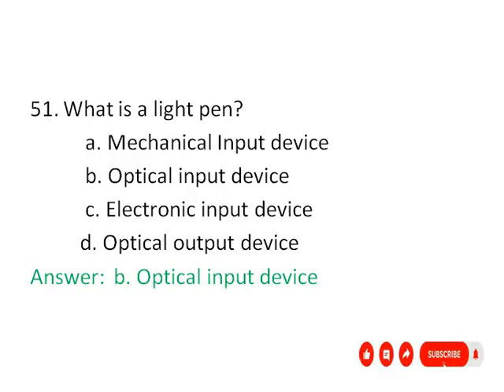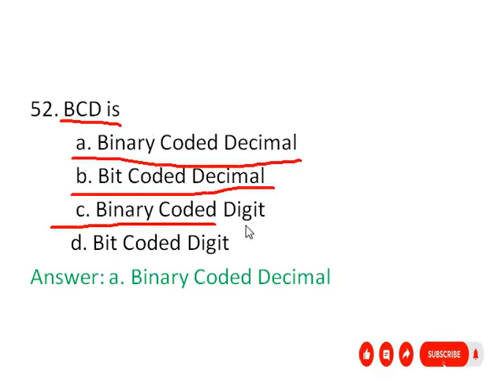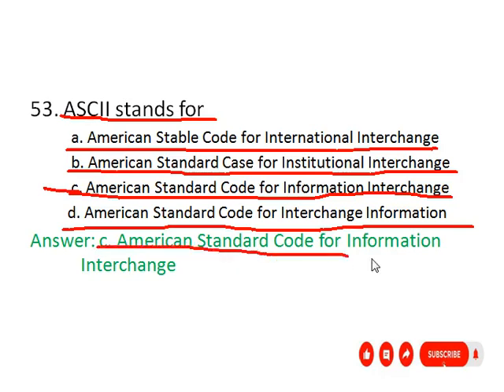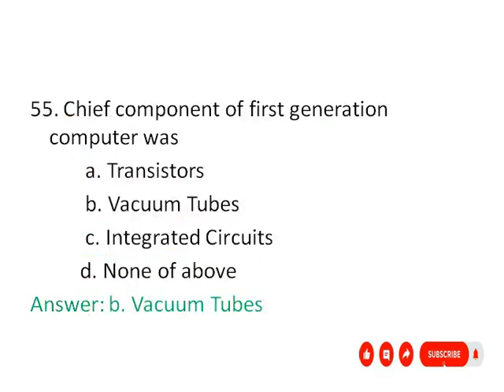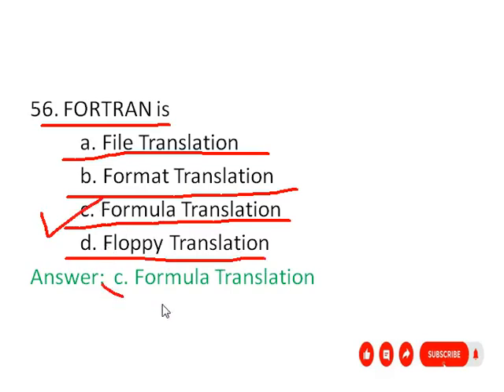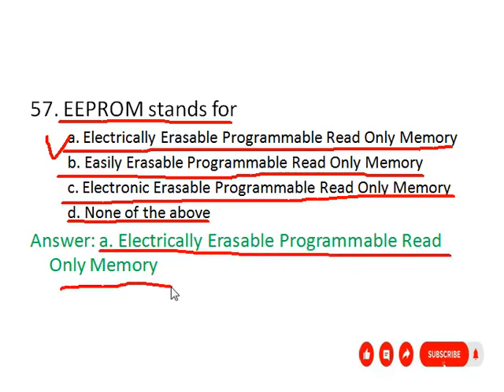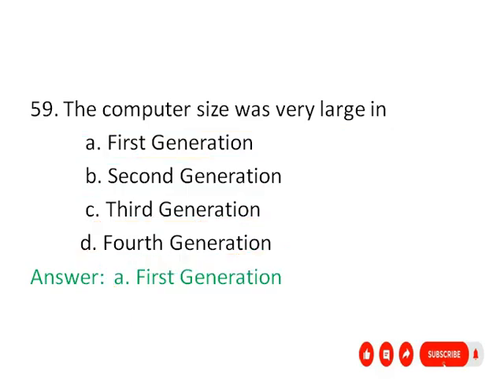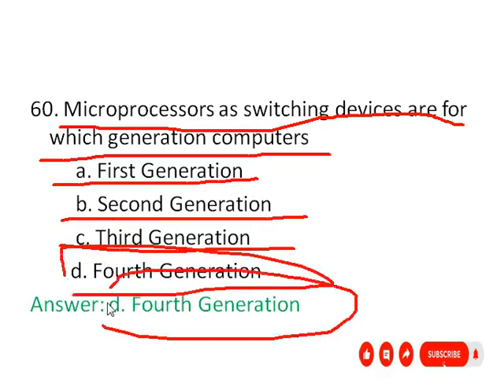Computer Basics MCQ with Answer Part 9 In English